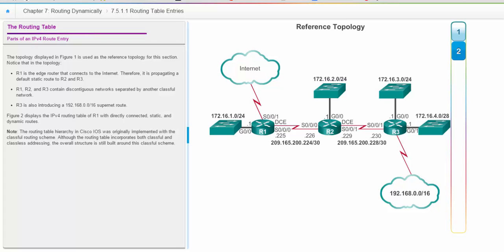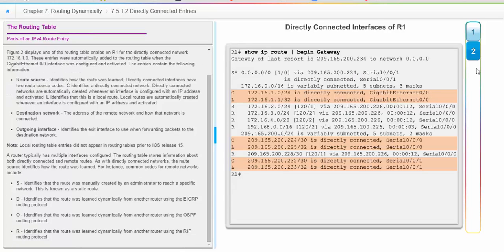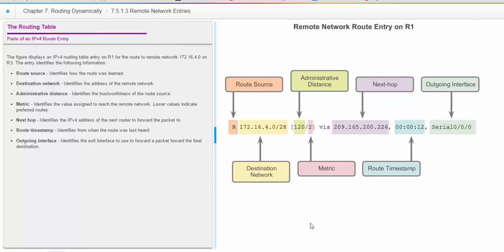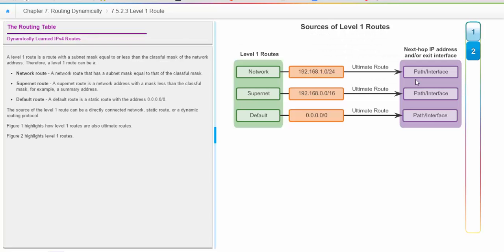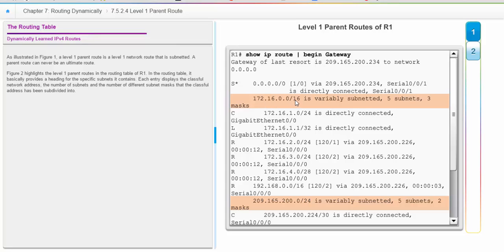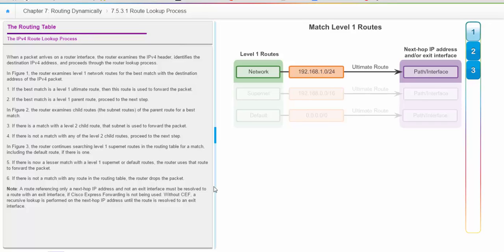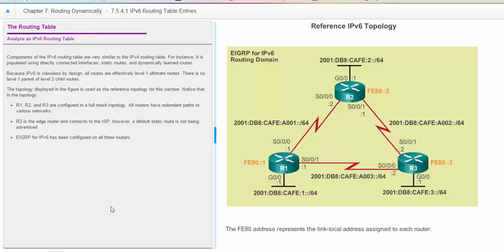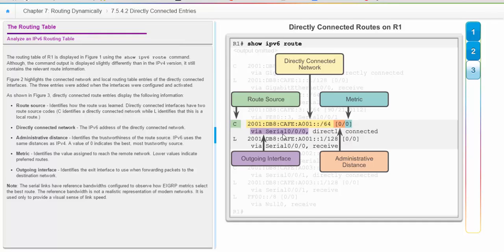NET 126 Chapter 7 The Routing Table